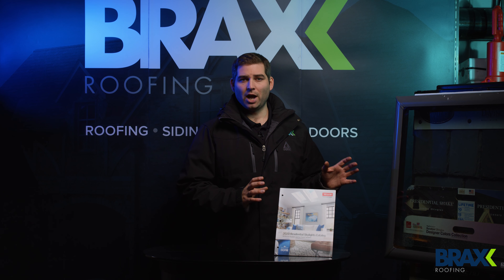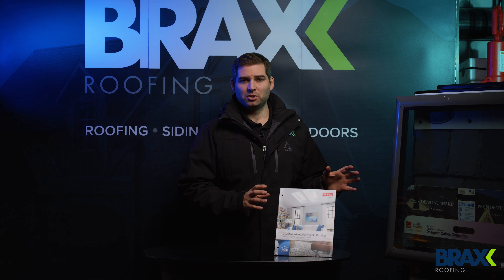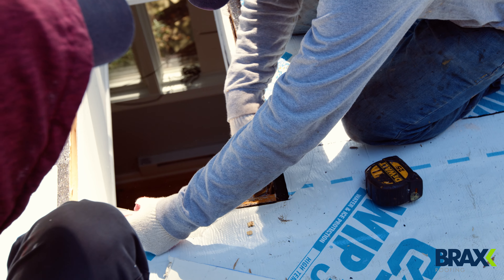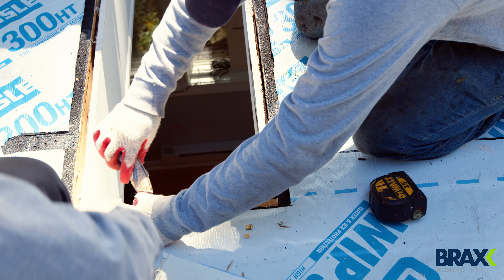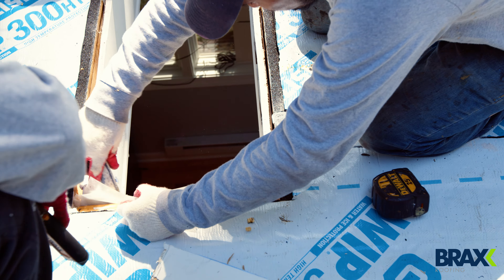Roofing 101 Velux Skylight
About Velux
Velux is the foremost skylight manufacturer in the world. The first two letters refer to ventilation; the final three letters are the Latin word for light. Indeed, Velux skylights ventilate living spaces as they deliver natural light. The company began with installing a "roof window" during the renovation of a Danish school in 1941. A patent was granted the following year. A decade later, the company greatly expanded when it entered the German market. Today, its products are sold in dozens of countries, including the United States.

Benefits of Skylights
Homeowners value skylights for many reasons. They deliver soft, natural light that is a perfect complement to other types of interior lighting. Properly positioned skylights contribute to a more welcoming, more comfortable living environment.

There are several key benefits that skylights offer. For example, they:

The No Leak Skylight
Enjoy a leak-free experience with Velux skylights. Since 1941, Velux engineers and designers have perfected what the company calls "The No Leak Skylight." Both deck-mounted and curb-mounted skylights from Velux offer three different layers of watertight protection:

Base Layer
With deck-mounted skylights, the deck seal is an important layer of moisture protection. Surrounding the skylight is a continuous steel bracket lined with closed-cell foam. The foam hugs the roof's contours to create a seal that is both air and water-tight. With curb-mounted skylights, the air-tight and water-tight seal is created by a special pre-attached gasket.

Second Layer
The second line of defense involves wrapping the skylight and roof deck with an adhesive, all-weather underlayment. This specially formulated "peel-and-stick" underlayment replaces the traditional felt.

Third Layer
Step flashing comprises yet another layer of moisture defense. It is commonly used where the roof meets various protrusions like chimneys, vents, and skylights. By alternating layers of roofing material and flashing, installers provide a means for the rain to cascade down and away from roof protrusions, including skylights.

Velux backs up this triple layer of protection with a 10-year installation warranty. Homeowners enjoy unprecedented peace of mind with Velux skylights installed by Velux certified installers.

Velux Clean, Quiet & Safe Glass System
Velux skylights are engineered to address three critical needs. As a result, they remain cleaner, quieter, and safer than many competing products.

Types of Velux Skylights
Velux offers a comprehensive line of skylights and accessories. Whatever your need for natural light may be, Velux will likely offer you the perfect solution. Here's a quick review of the major products in the Velux line.

Solar Powered "Fresh Air" Skylights
The Solar Powered "Fresh Air" Skylight eliminates the need for traditional electric wiring. Instead, it employs a solar panel to generate the electricity required to open and close it. The Fresh Air Skylight is offered in both curb and deck-mounted configurations.

Electric "Fresh Air" Skylights
The Electric "Fresh Air" Skylight supplies the natural light that a home's occupants value. It is simple to open and close with the mere touch of a button. Fresh air flows into your home when you wish. If the skylight is open when inclement weather arrives, a rain sensor will activate the closing mechanism. The Fresh Air Skylight is available for both deck and curb-mount installation.

Manual "Fresh Air" Skylights
Designed for both deck and curb mount installations. The Manual "Fresh Air" Skylight opens to allow stale, humid air to escape and fresh air to enter your home. It is available in both deck and curb-mounted configurations.

Fixed Skylights
The Velux line of fixed skylights represents an economical lighting solution in various dark spaces like stairwells and hallways. These deck-mounted skylights visually expand your living space with beautiful, natural light.

Sun Tunnel Skylights
velux_suntunnel

Sun tunnels are a type of skylight that excels at delivering natural light where you need it. Velux offers sun tunnels with both flexible and rigid tubing. The length of the solar tubing required, along with the possible presence of attic obstructions, will determine whether flexible or rigid sun tunnels are best.

Flexible Sun Tunnels
Flexible solar tubes are ideal for shorter runs and for when it is necessary to route them around obstructions in the attic. The flexible tubing makes installation quick and easy. The ribbed interior surface of the flexible tubing helps diffuse light for a soft, natural result.

Rigid Sun Tunnels
Rigid tubing delivers brighter natural light than flexible tubing because the rigid tube's interior reflects more light than its flexible counterpart. Due to the efficiency with which it delivers light, a rigid solar tunnel is ideal for longer runs. It does require an unobstructed path from the roof to the ceiling, however.